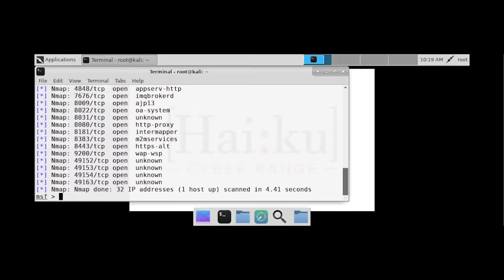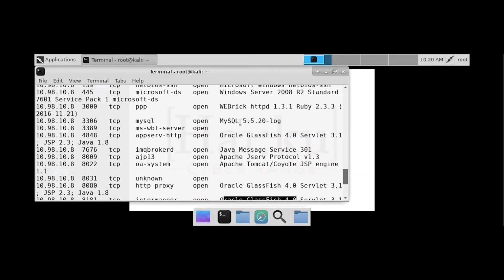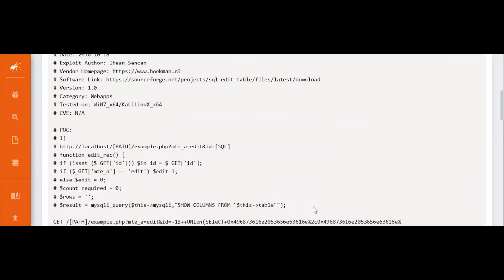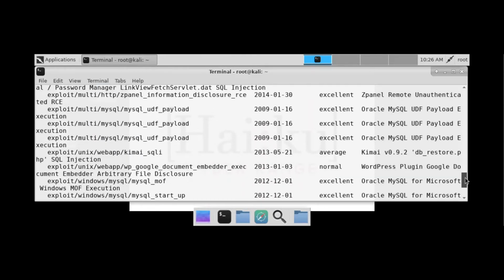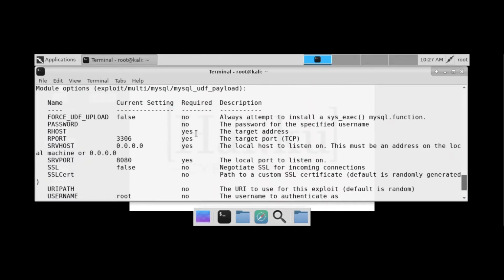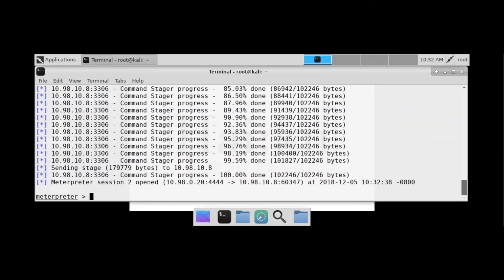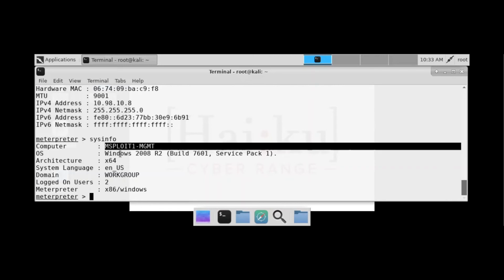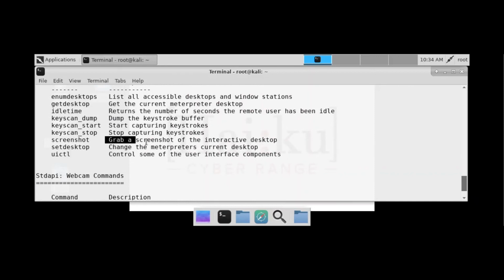Intro to Metasploit Part III: Exploiting Vulnerabilities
Exploit a vulnerability and gain access to the remote host.

This tutorial was run on a previous version of Haiku's product, but the actual tutorial itself is accurate.

Haiku's current products include the World of Haiku video game,  releasing in July 2022 on Steam.  Add World of Haiku to your Steam wishlist here:

You can learn more about World of Haiku and register for email updates.

Our Haiku Pro product, a browser-based cyber range set in the World of Haiku universe, will be releasing in August 2022.  You can learn more about Haiku Pro